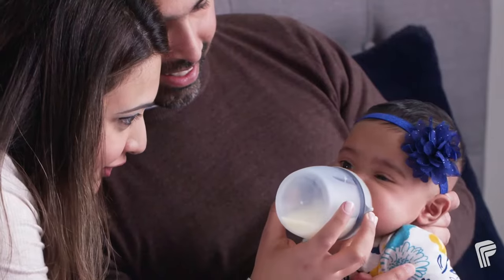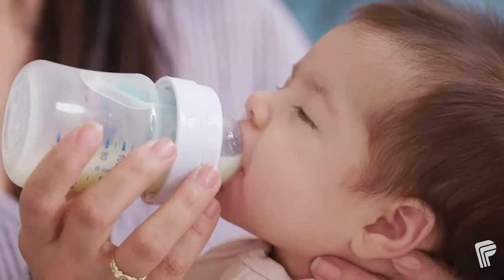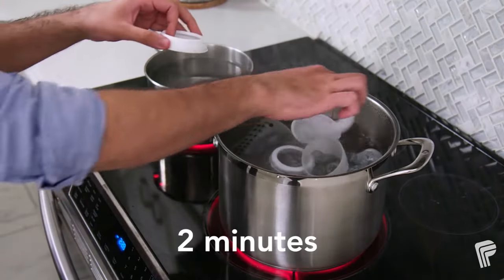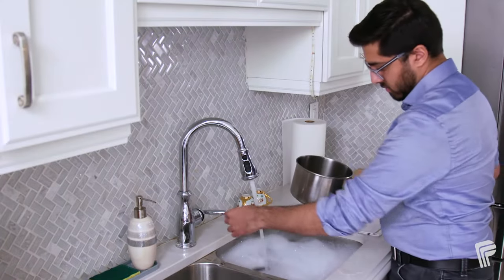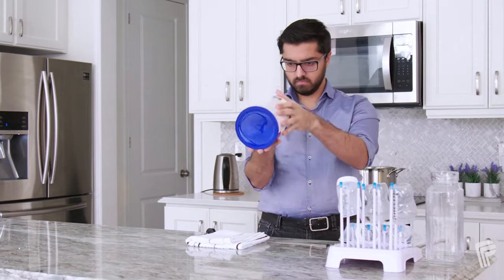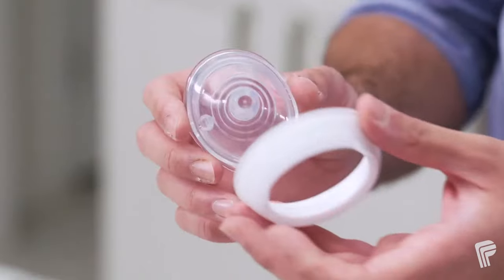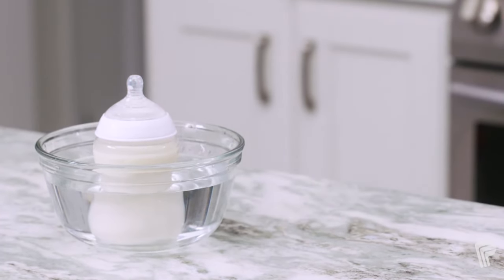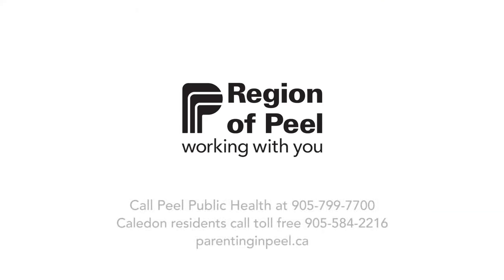How to Prepare Powdered Infant Formula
This video will show you how to safely prepare the most difficult type of infant formula.
Because being a new parent can be overwhelming, visit us online or in-person for support, information, and more helpful resources like this, including step-by-step instructions for all types of safe formula preparation